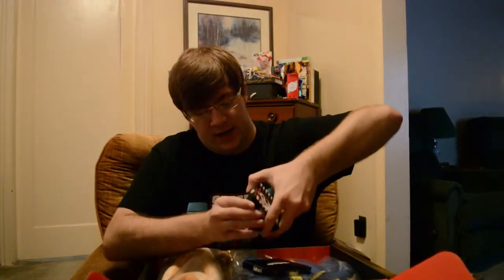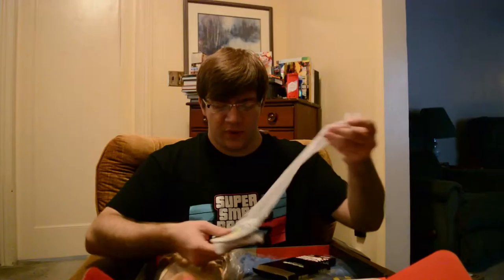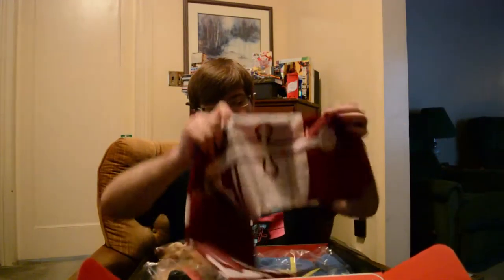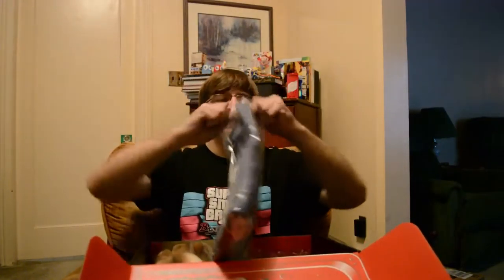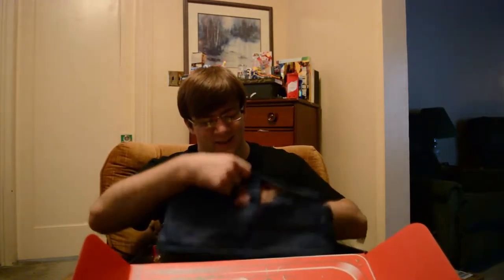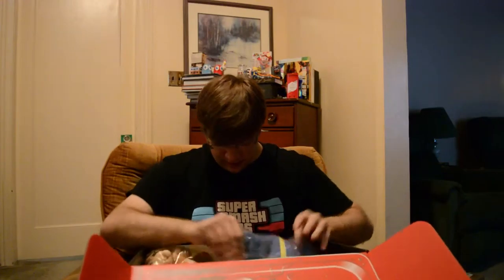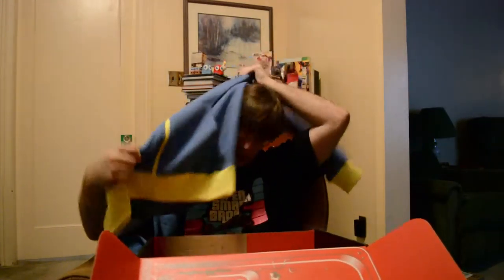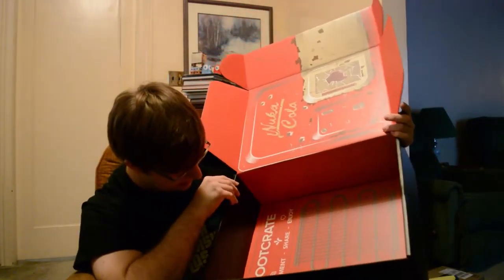Fallout 4 Limited Edition Loot Crate Unboxing